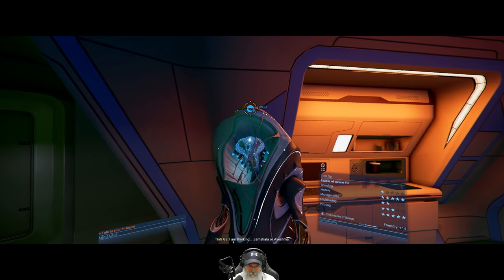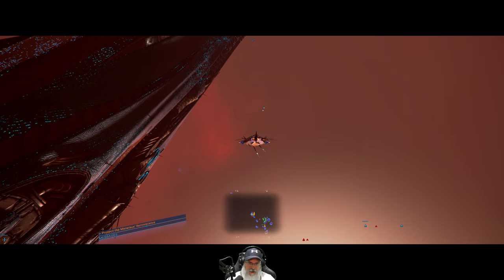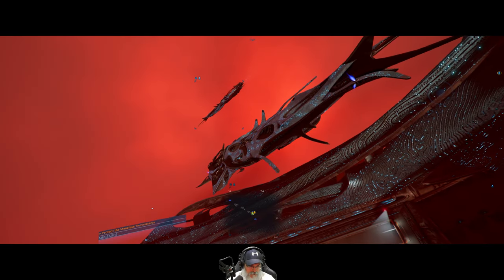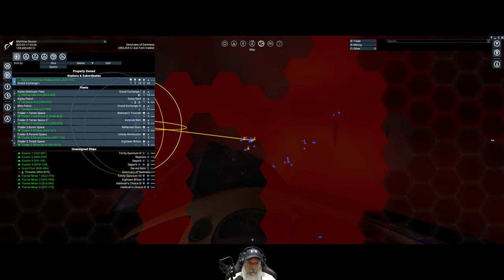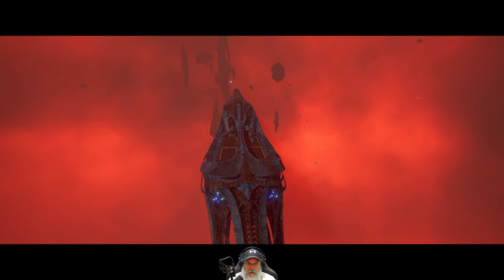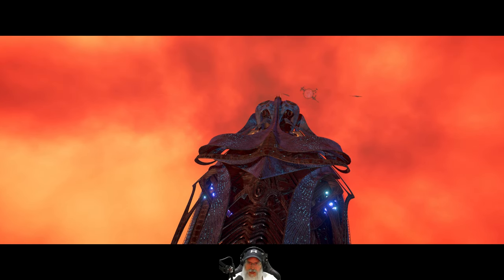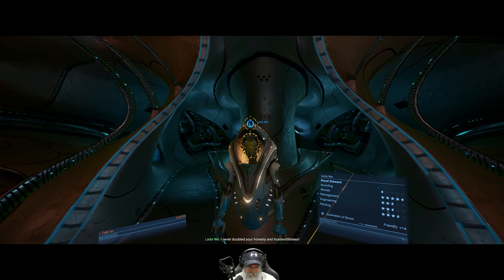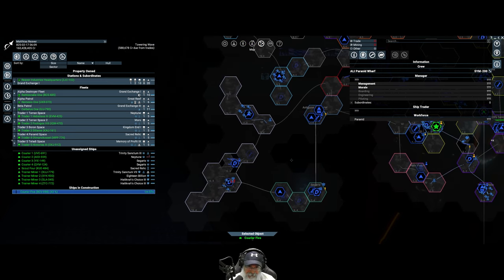X4 Foundations Space Simulator 6.00 | Young Gun Start | Episode 38